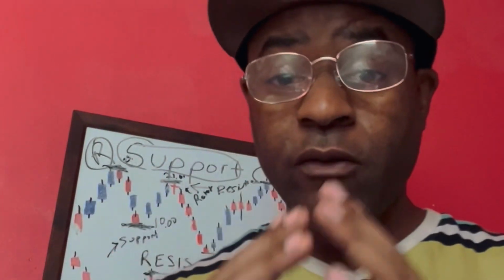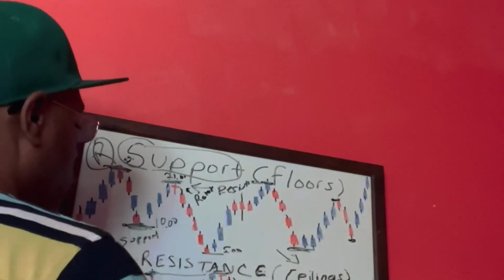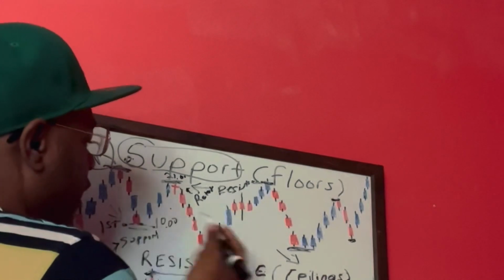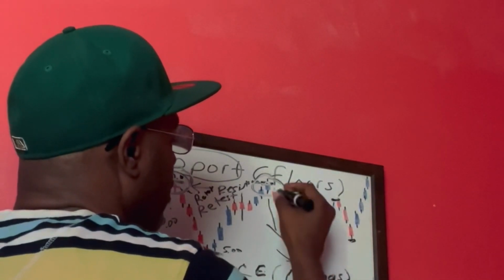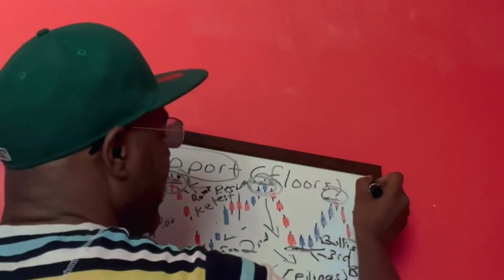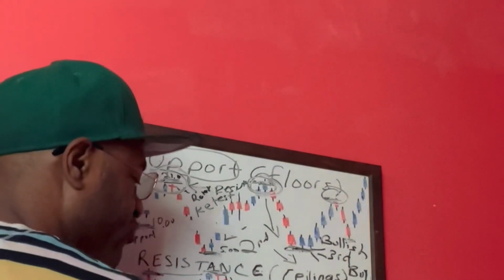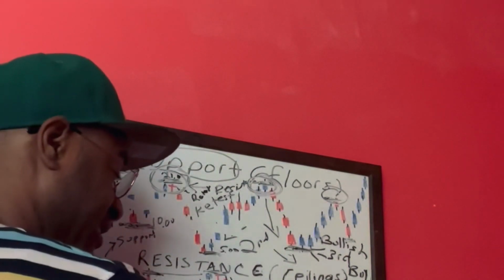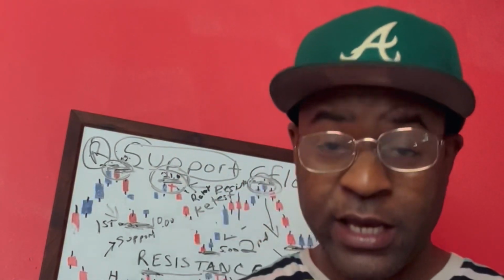How to read support and resistance (Ceilings & Floors), Lesson 2